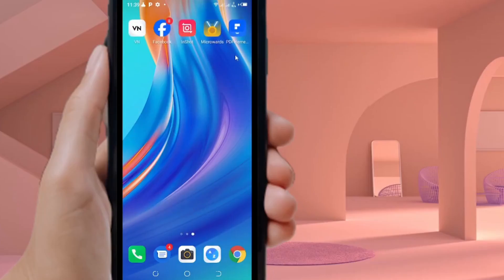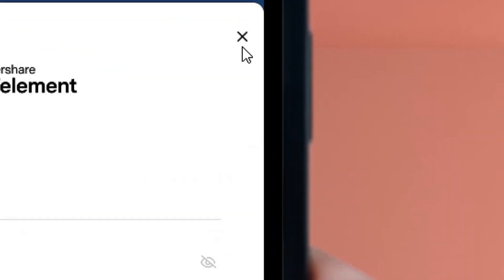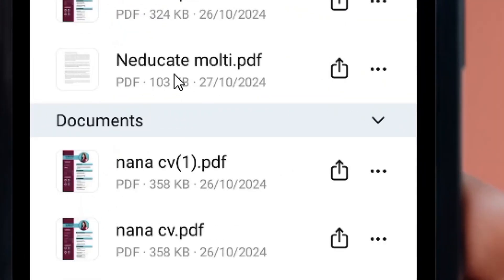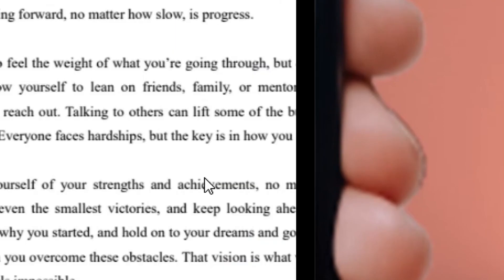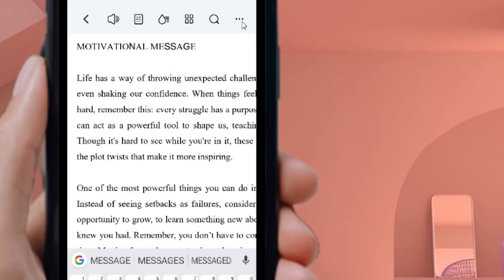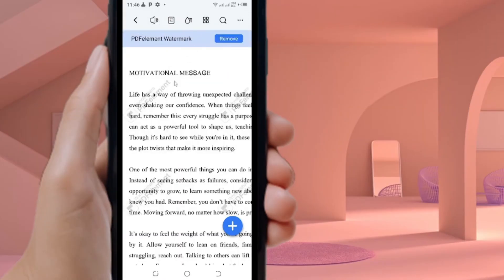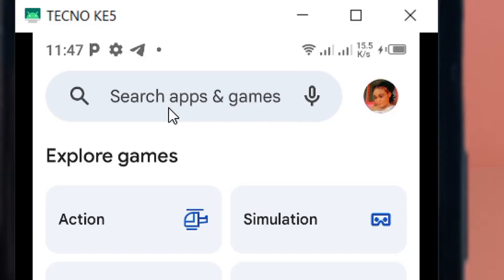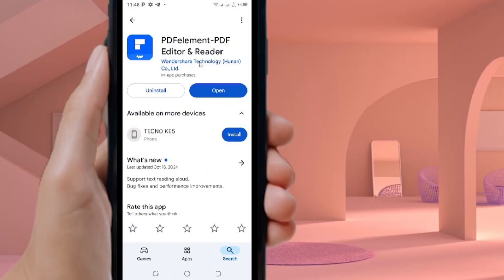Free pdf text editor for android (100% FREE APP)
Free pdf text editor for andriod a step by step guide.

In this video I showed you how to use this free text editor for your pdf file using your android phone without any difficulty.